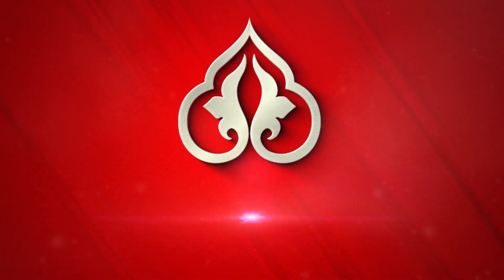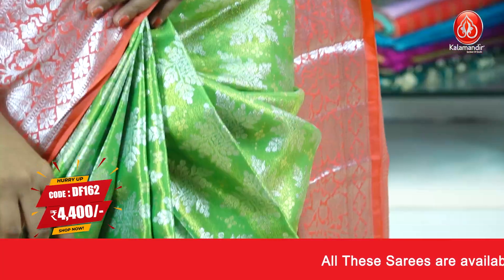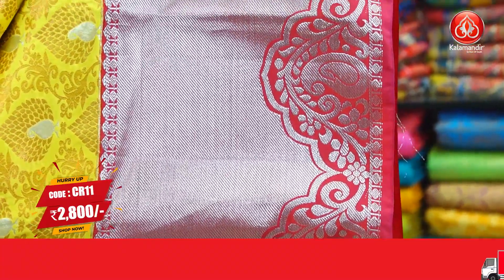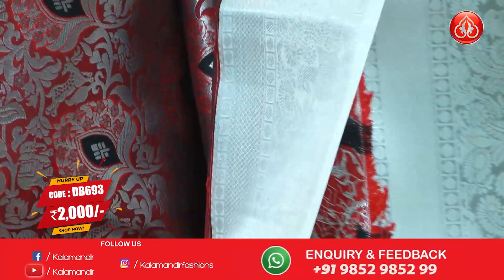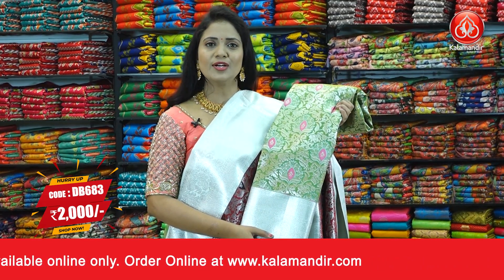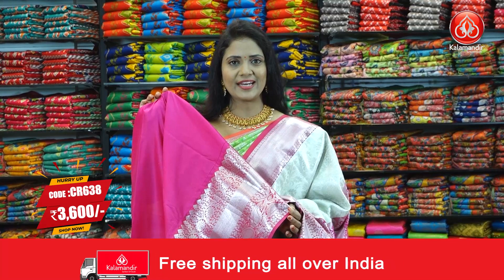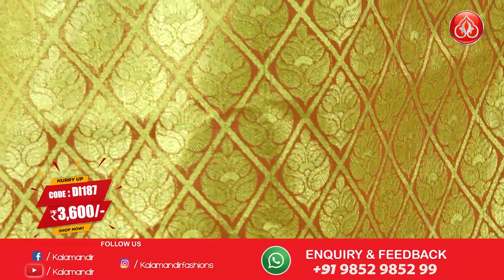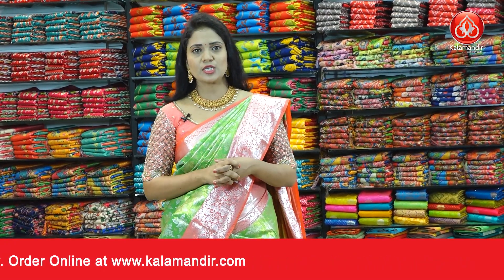పట్టు చీరలు Kalamandir Telugu | Episode 76